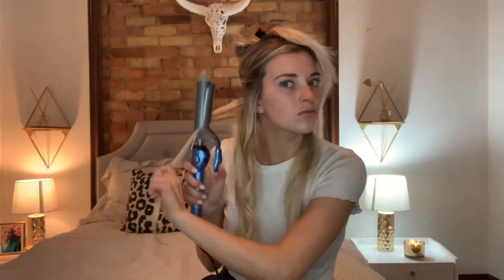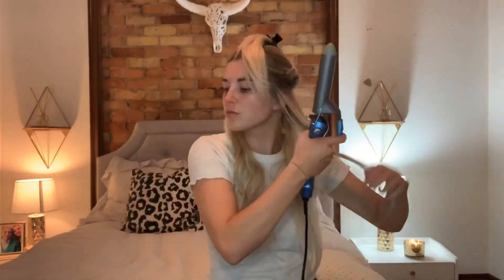Easy beach wave tutorial!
Linked below is the curling iron I used! I love both the 1.5  barrel and 1.25 barrel